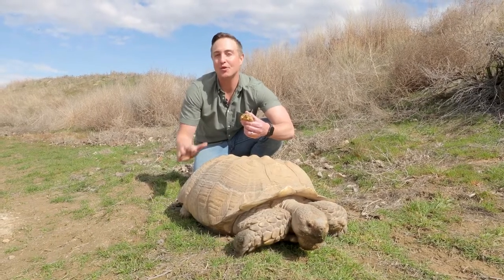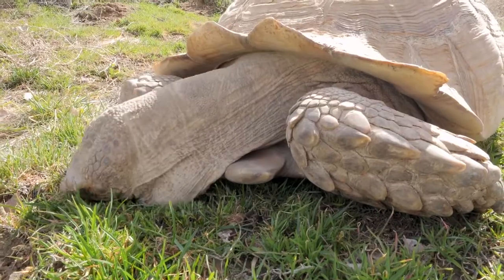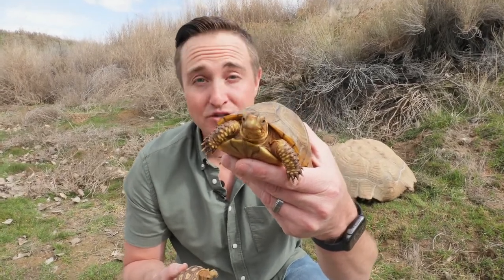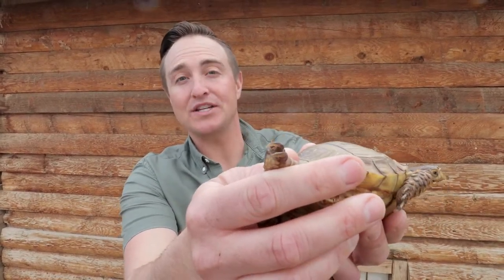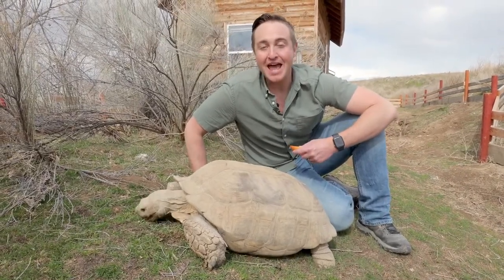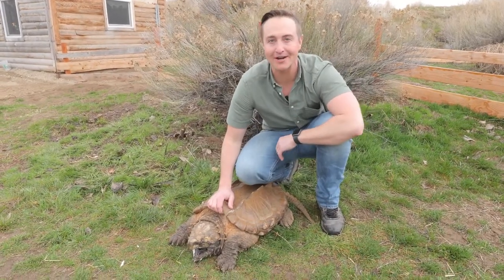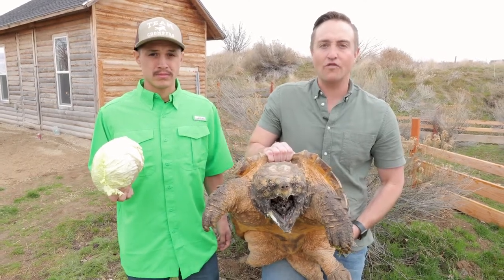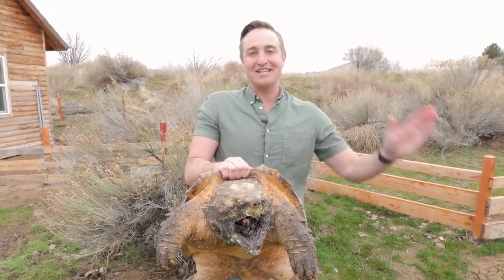Corbin Maxey shows off his Turtles and Tortoises as he takes Wonderama into the Wild!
Learn all about Turtles and Tortoises with animal expert Corbin Maxey!